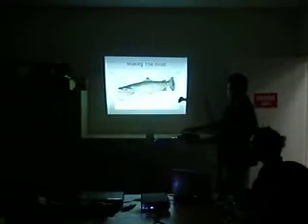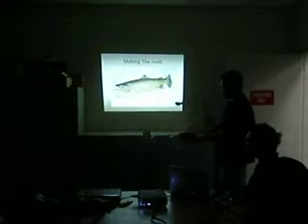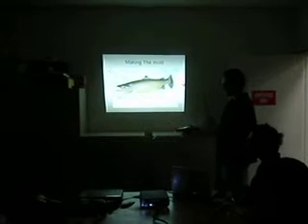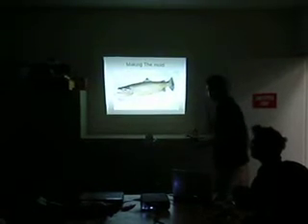The Fish Blank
Mike K. @ Fisherman Depot Seminar Series 2008 (College Point, NY)